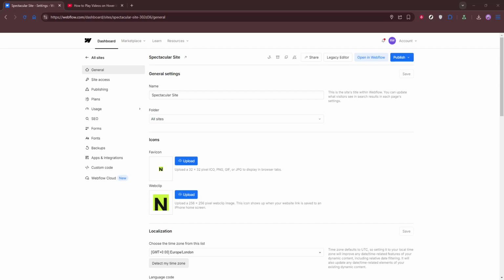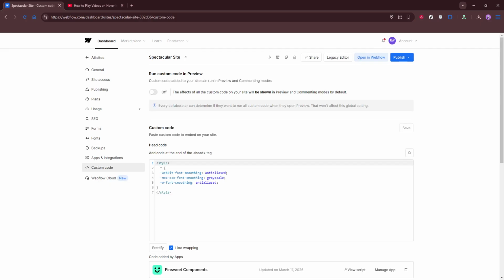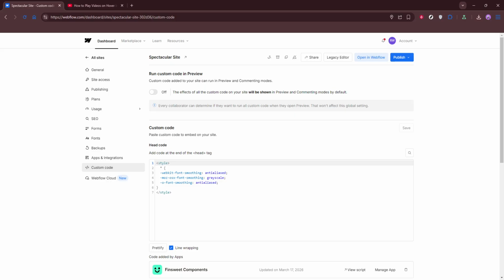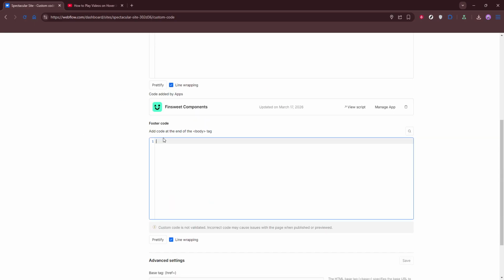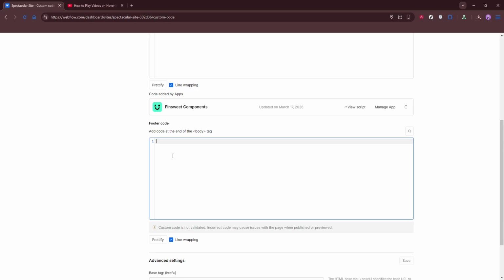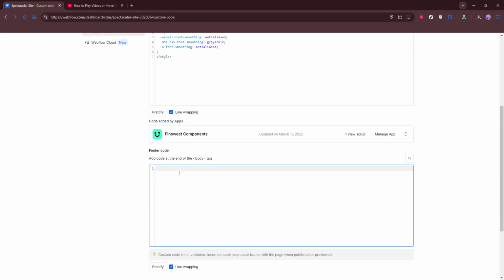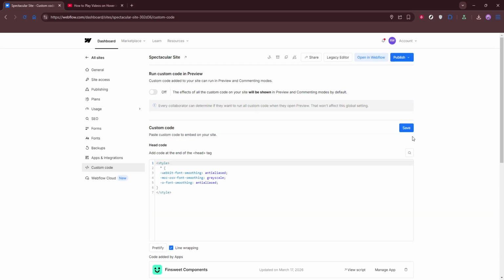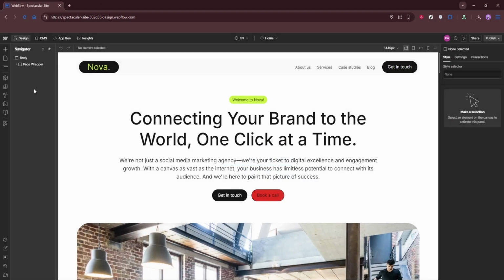How to Play Videos on Hover in Webflow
In today's video we cover How to Play Videos on Hover in Webflow